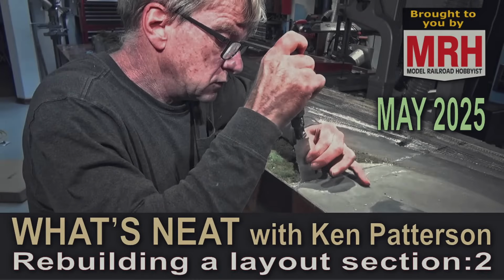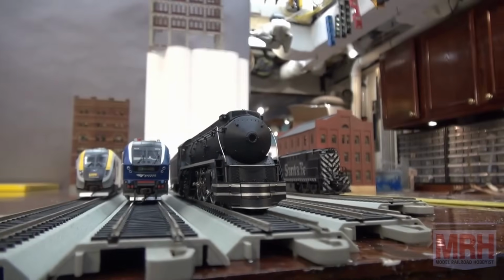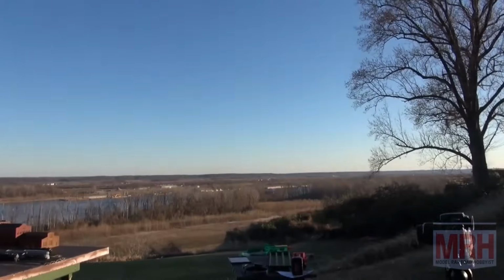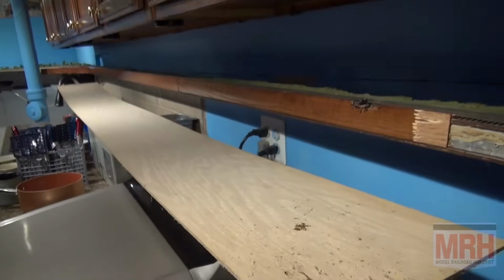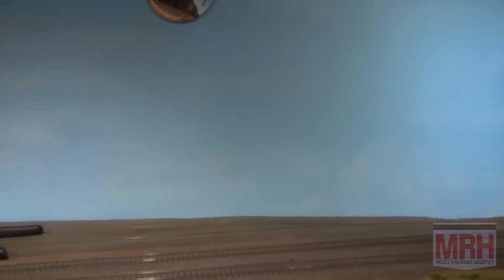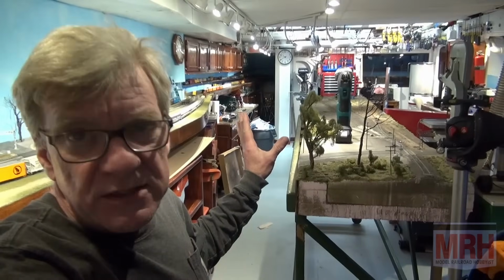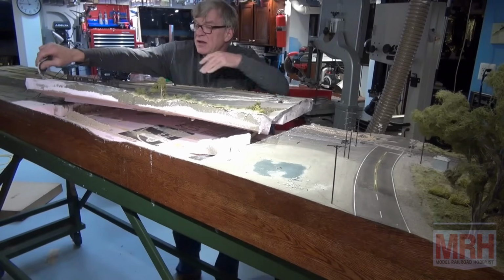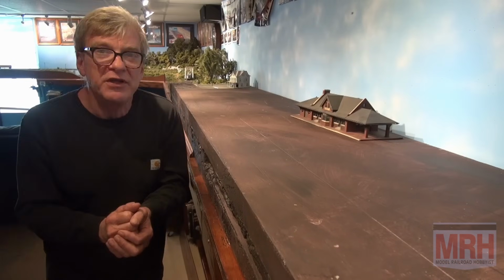Rebuilding a layout section:2 | May 2025 WHATS NEAT Model Railroad Hobbyist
- Model Railroad Hobbyist's roving reporter Ken Patterson brings you the May What's Neat

- Ken rebuilds a layout section, part 2
- Building a diorama to shoot a Bachmann catalog cover

... Plus many great runbys

► See the full article and follow the discussion (not available until May 16th)
► THERE’S LOTS MORE:
Get even more how-tos for model railroading on the Model Railroad Hobbyist website. This video is just part of the FREE May 2025 issue of Model Railroad Hobbyist magazine.
▼ CONNECT!